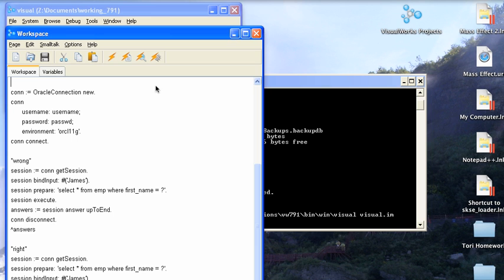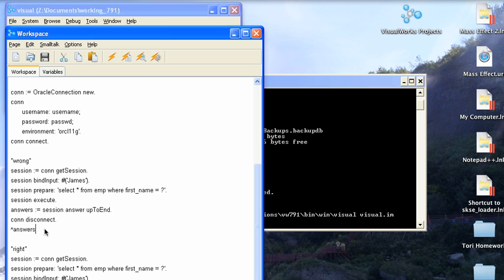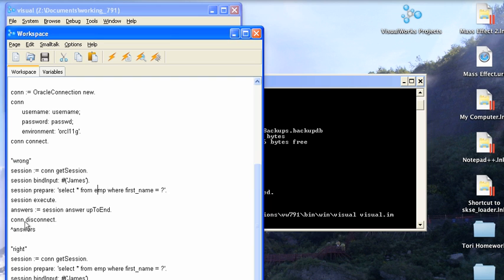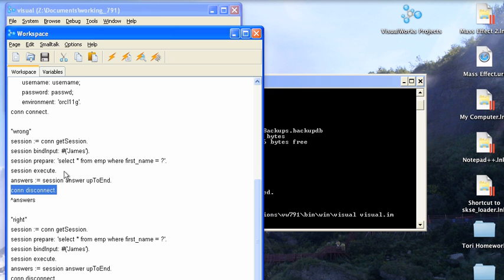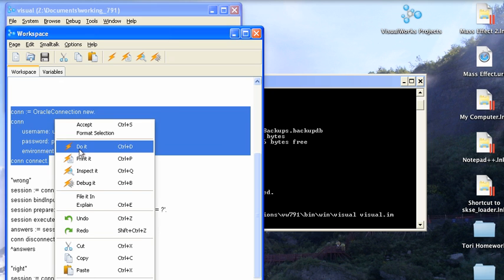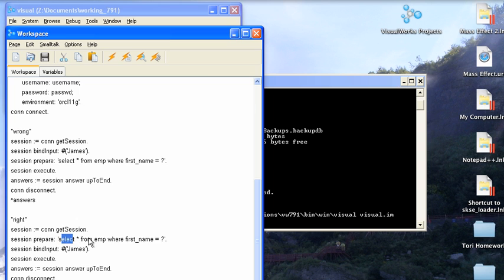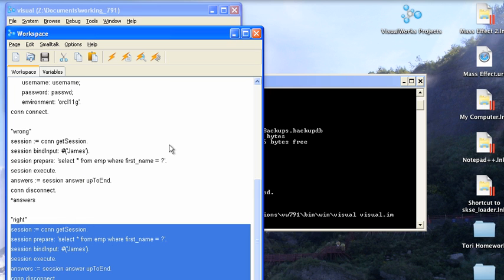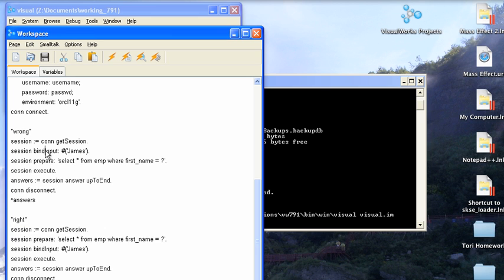ST 4U 319: Oracle and VW 7.9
In older revs of VW, it didn't matter which order you did prepare: and bindInput: - now it does, at least against Oracle. Today we'll look at the change